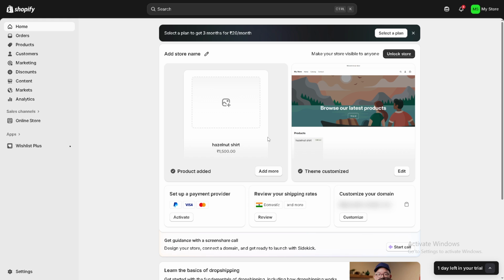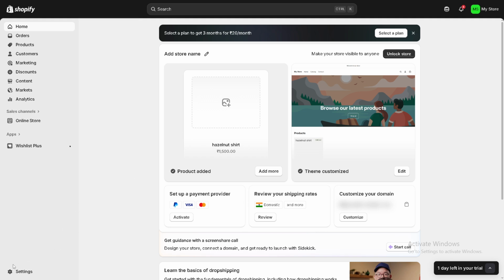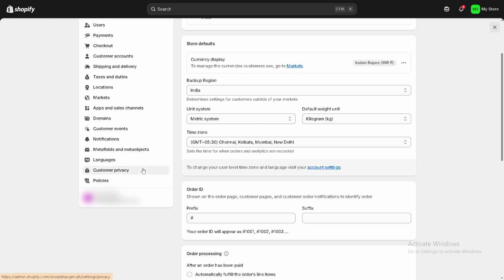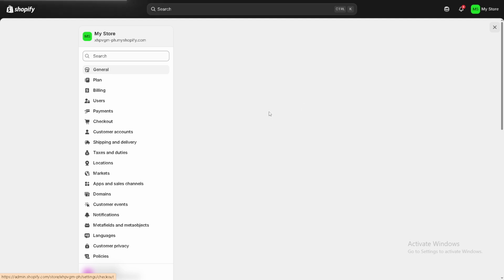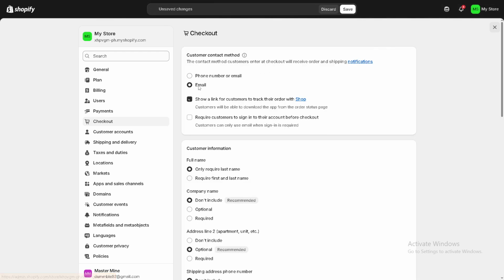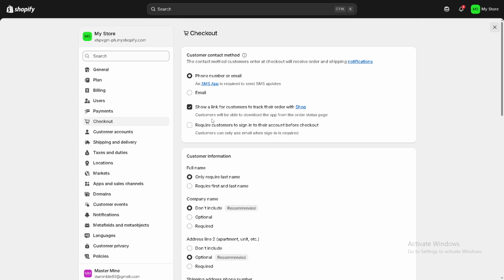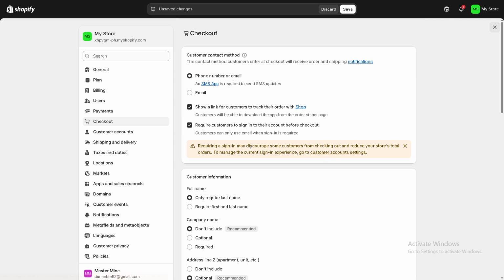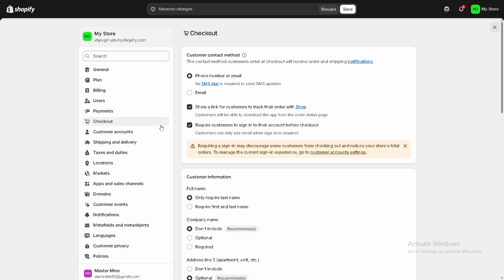How to Require Customer Accounts for Checkout in Shopify (2026 Guide)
How to Require Customer Accounts for Checkout in Shopify (2025 Guide)